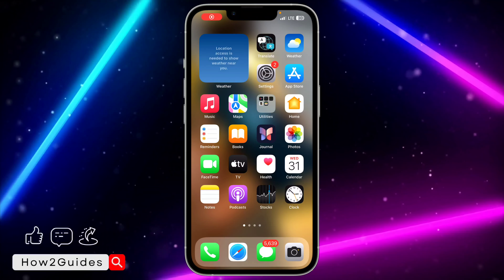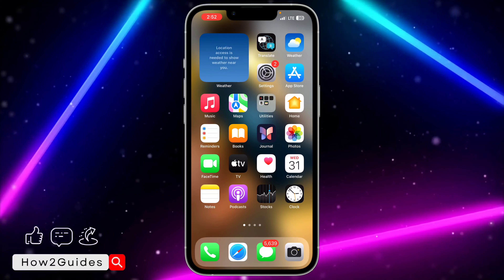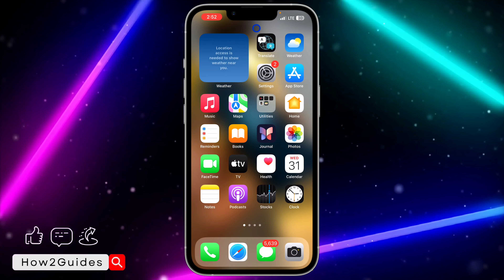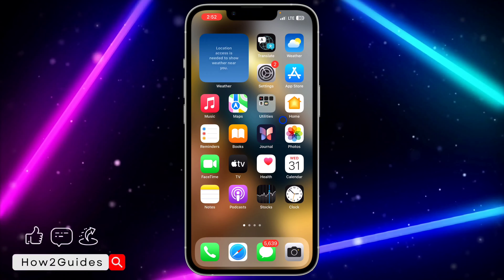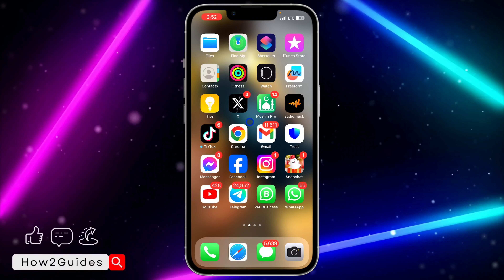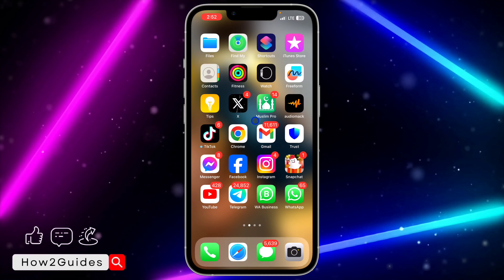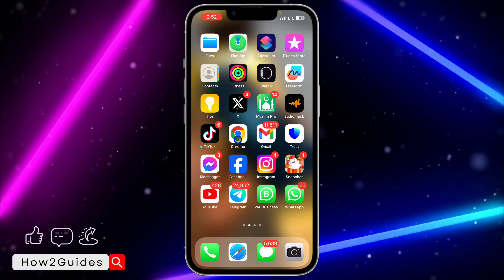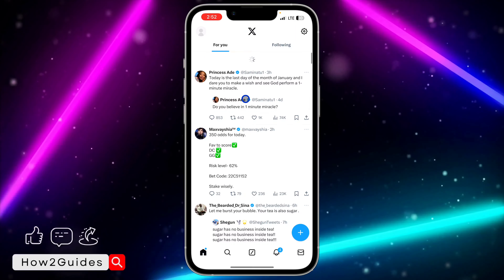How to Unhide Replies on Twitter (X) Post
Regain control of your Twitter or x conversations! 🔄👀 Learn how to effortlessly unhide replies on your tweets. Dive back into the discussion without missing a beat! 🚀📱